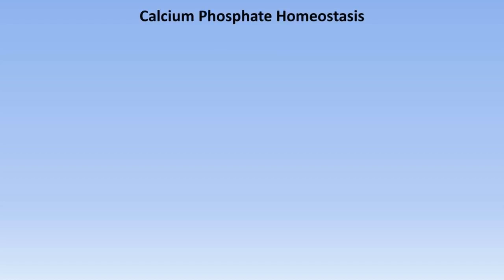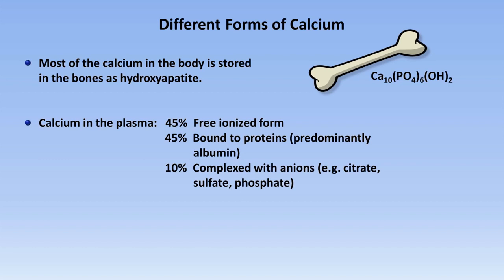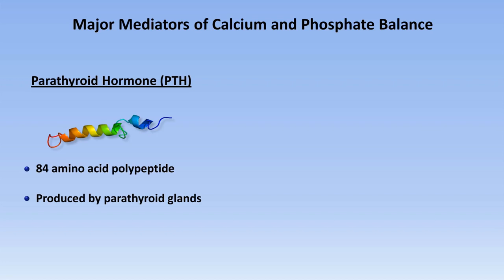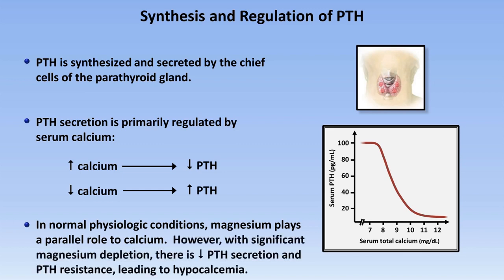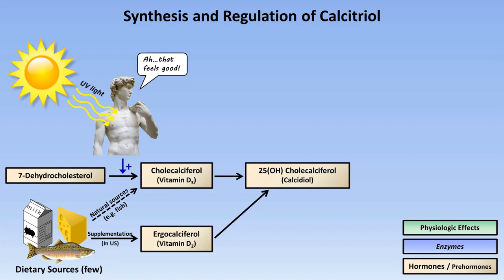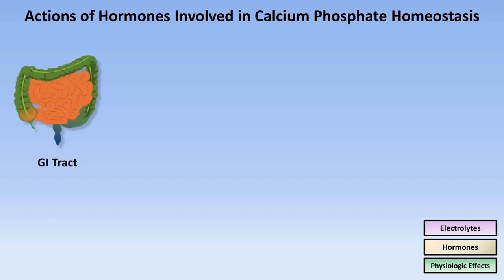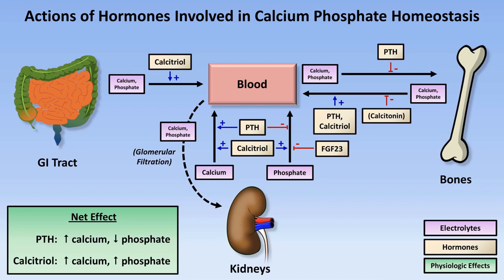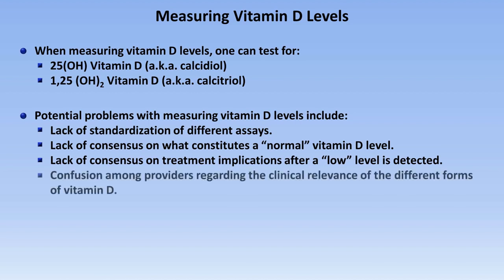Calcium and Phosphate Metabolism